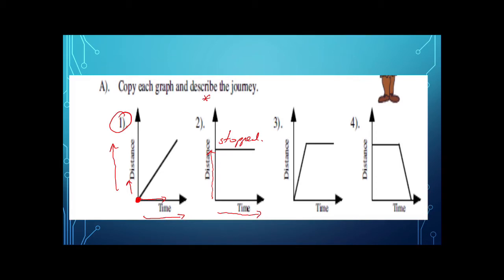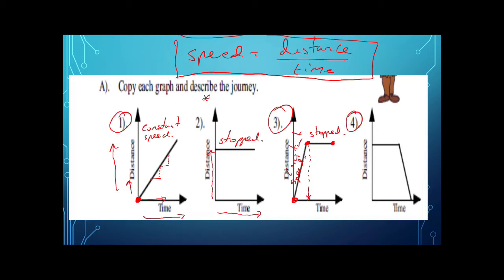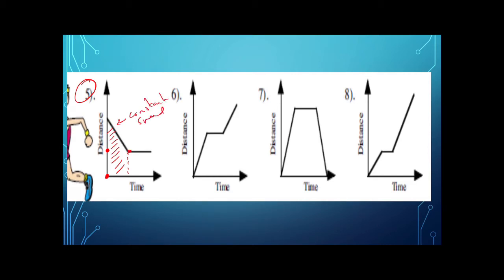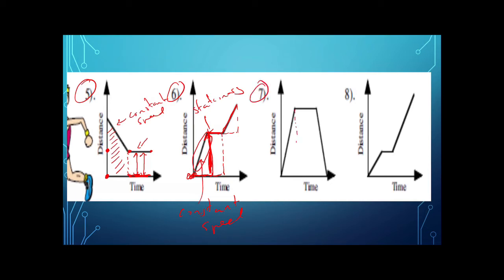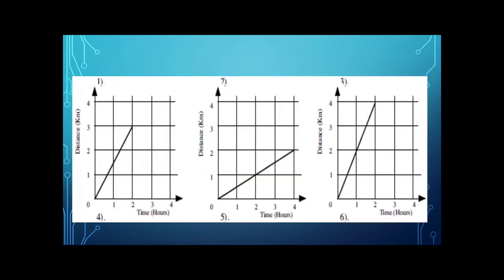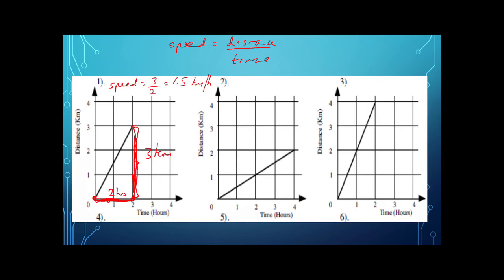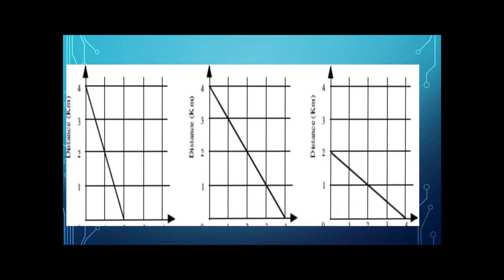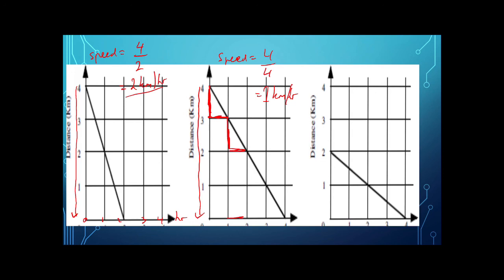Distance Time graph